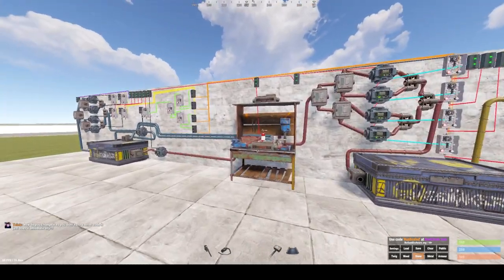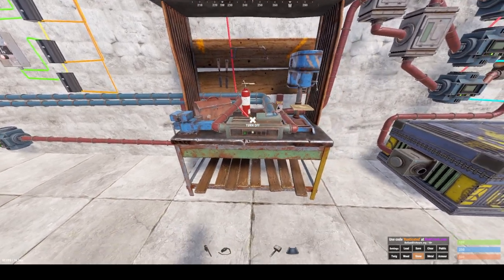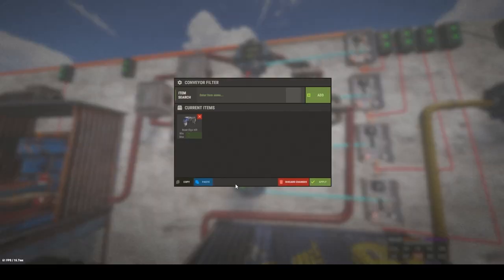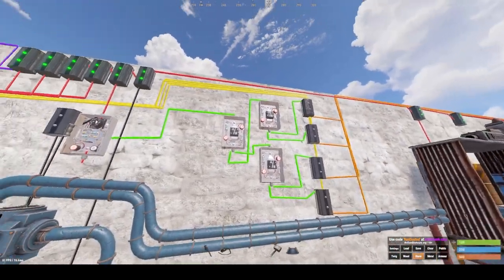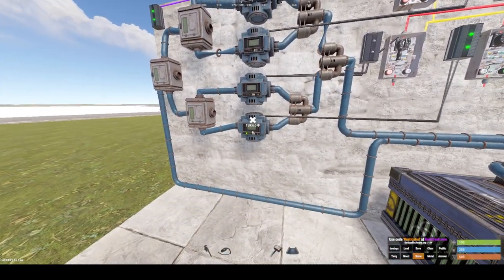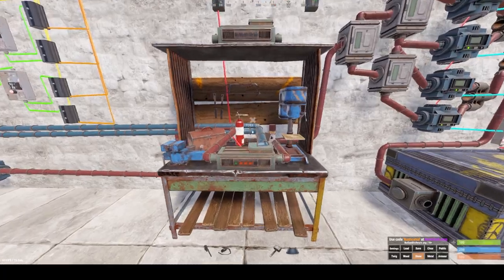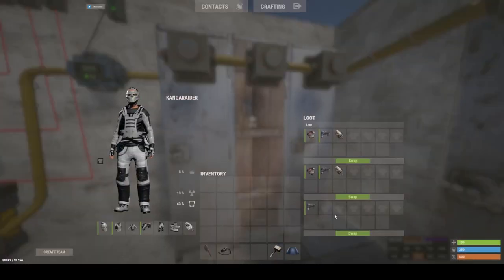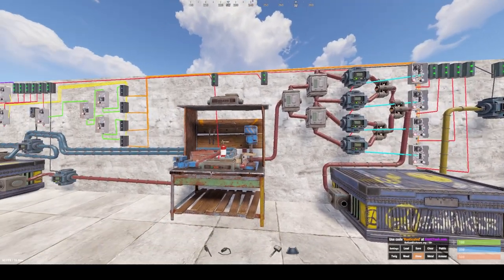INDUSTRIAL AUTO-LOCKER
an automated crafter to locker setup.